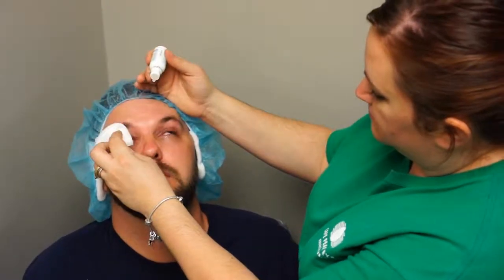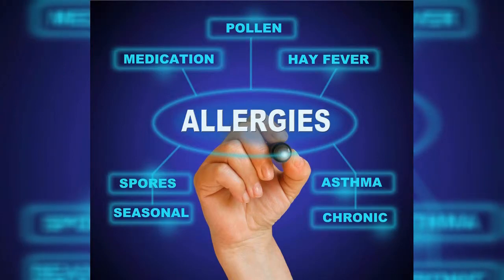Cape Fear Eye Associates Education Series Eye Drops 101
Dr. John Krempecki of Cape Fear Eye Associates provides information about the identification and usage of medication commonly dispensed through eye drops.  Dr. Krempecki also demonstrates a method for how to properly instill eye drops.

About Cape Fear Eye Associates

Cape Fear Eye Associates is comprised of some of the best eye specialists in the United States:  Dr. J. Wayne Riggins, Dr. Sheel B. Patel, Dr. Raz Penmatcha, Dr. Cynthia Toth, Dr. Lejla Vajzovic, Dr. Edward M. Kenshock, Jr., Dr. John T. Krempecki, Dr. Duy Lam, and Dr. Shelby Stephenson. Together, they provide exceptional eye and vision care to families in North Carolina.